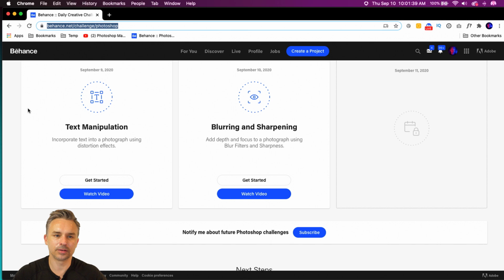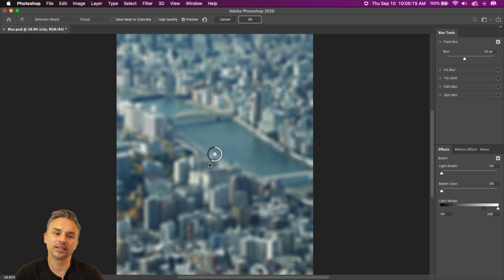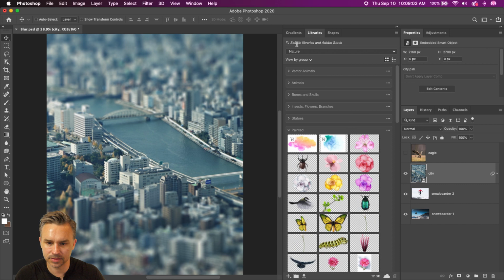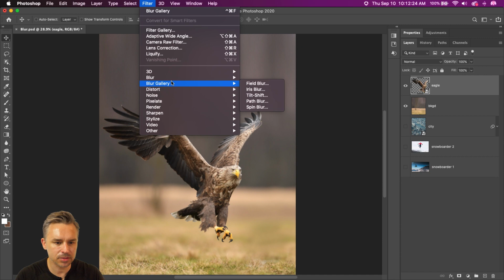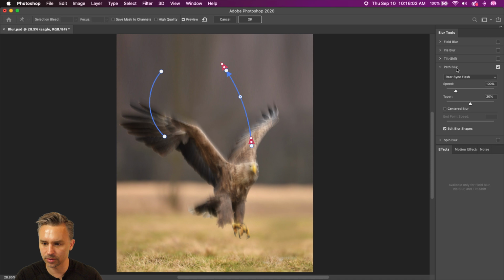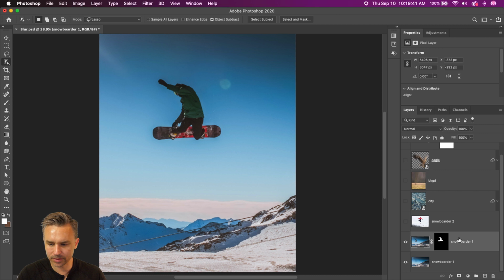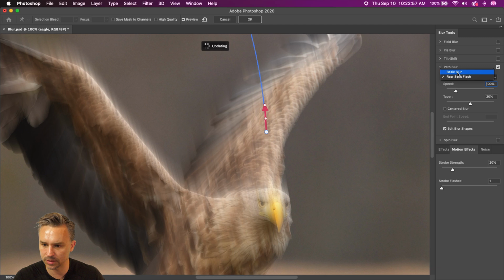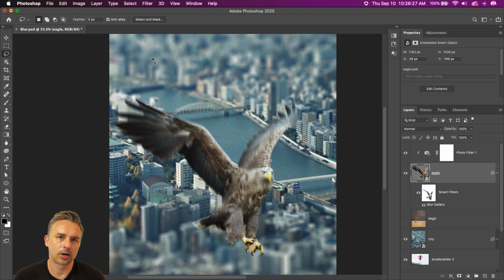Photoshop Daily Creative Challenge - Blurring & Sharpening | Adobe Creative Cloud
Challenge: Add depth and focus to a photograph using Blur Filters and Sharpness.